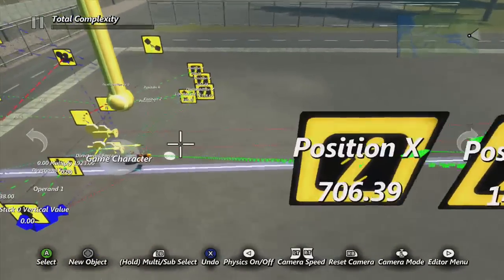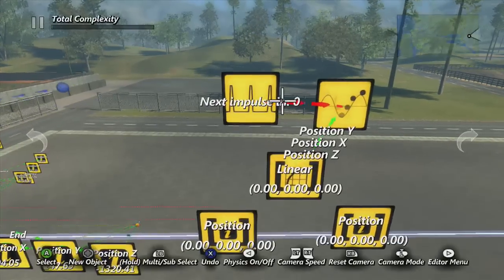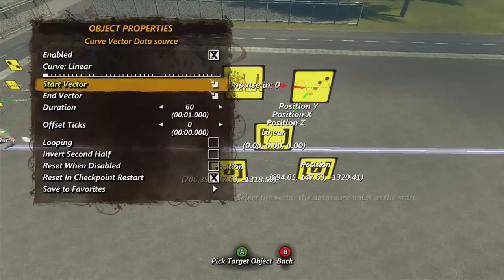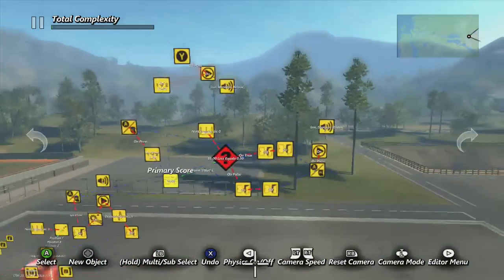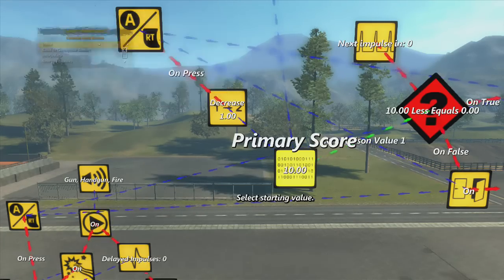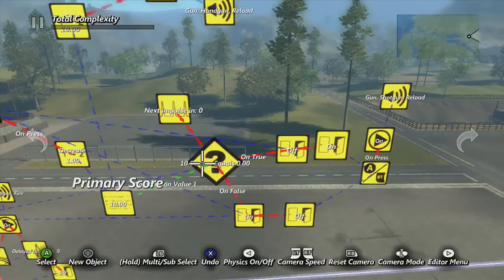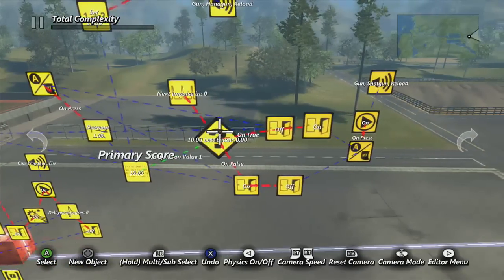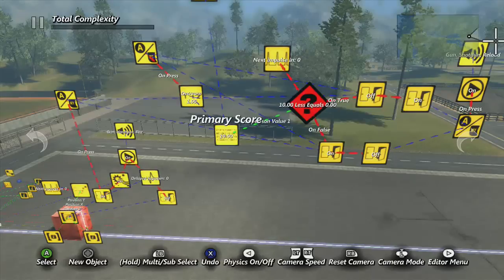Trials Evolution Tutorial: Making A Gun With Vectors/Ammo System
The new way to do it..

My Gamertag: Toth69